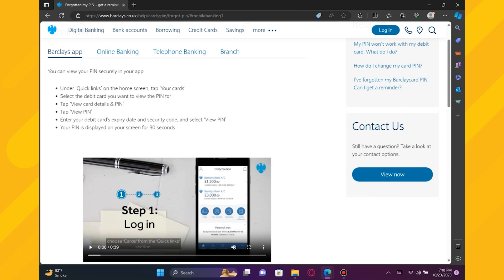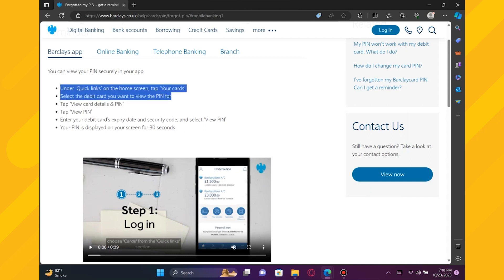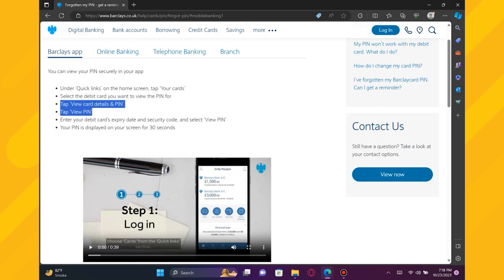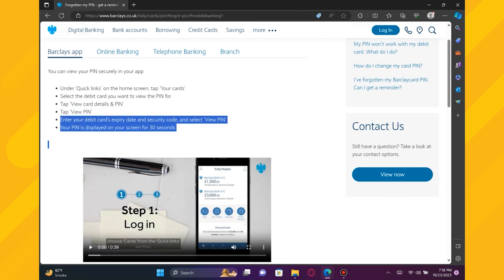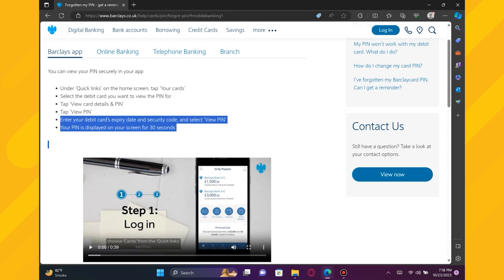How to Find Your PIN Number For Debit Bank Of America (Easily 2023)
In this tutorial, you will learn How to Find Your PIN Number For Debit Bank Of America Just Make Sure to watch the video till the end to get the most out of it.